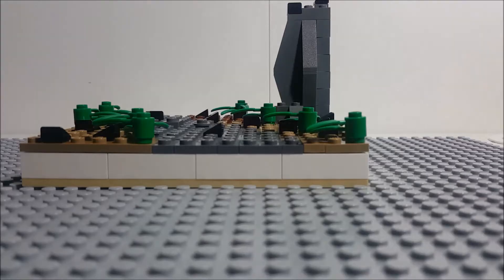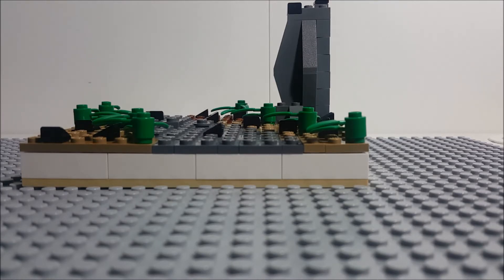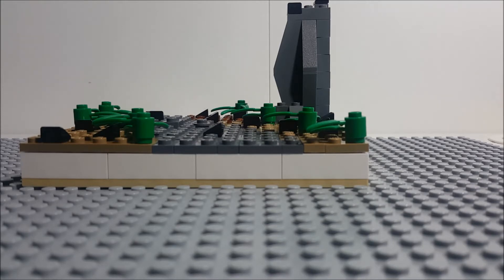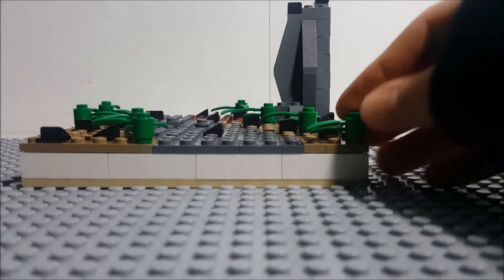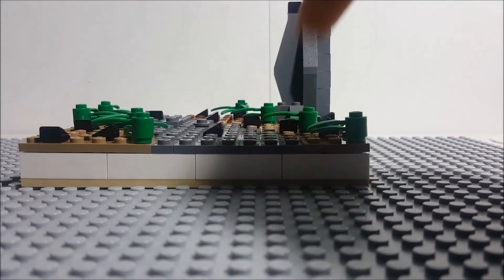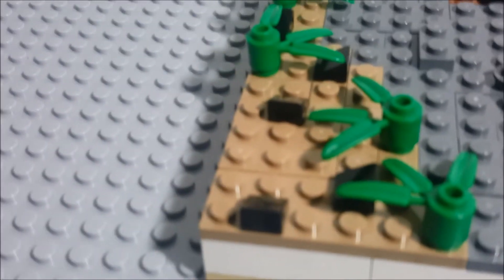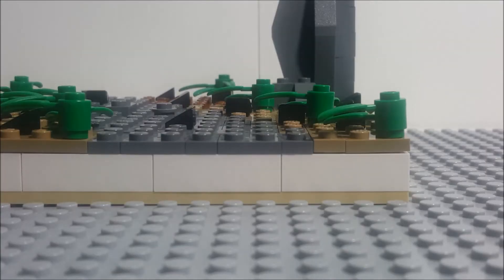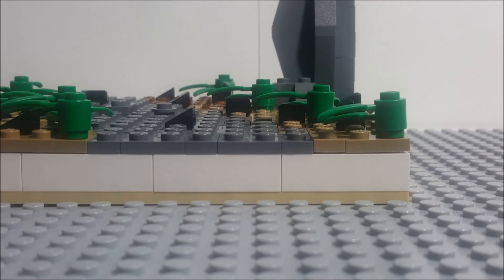450 Subscriber Lego Mini-MOC Contest Rules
This is a new contest combining of Lego Star Wars and Lego City

About this channel:

Chicken Bricks  presents fresh quality videos, and wants you to be entertained! I make Lego stop-motions, Mini MOCs, and sometimes I just do random stuff

Thanks for 400 subscribers! Can we get all the way to 500?

I upload about every four days.

MILESTONES